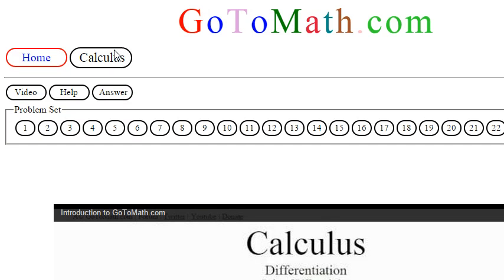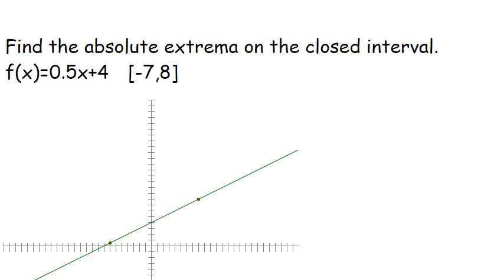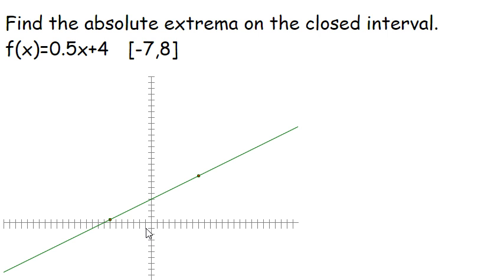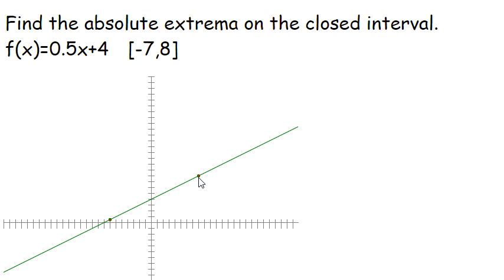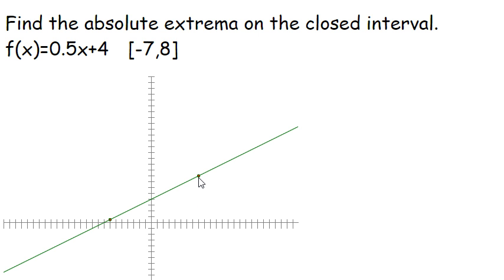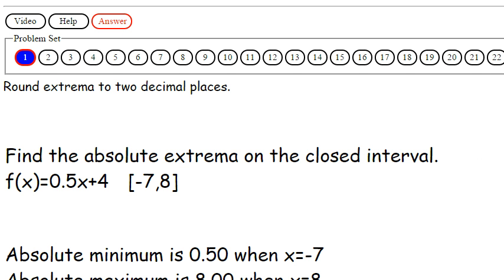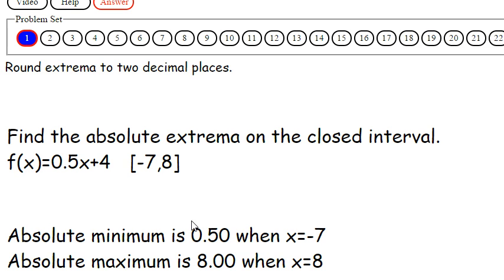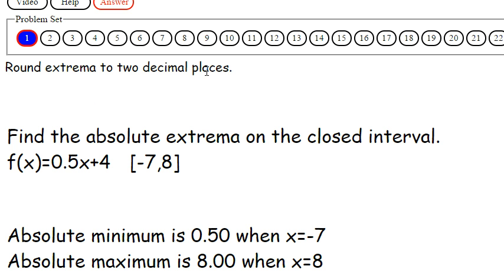Calculus 1 Extrema On an Interval b1p1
Gotomath.com